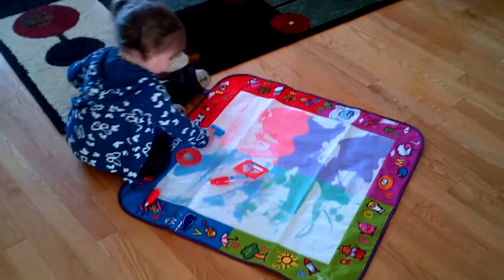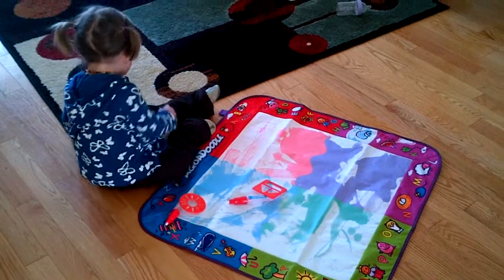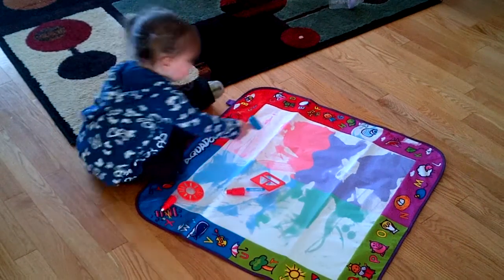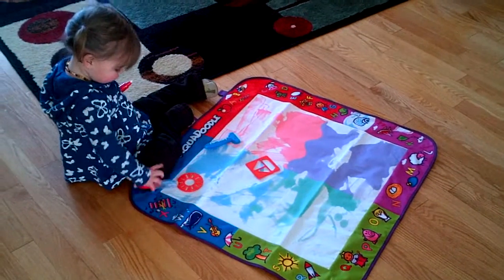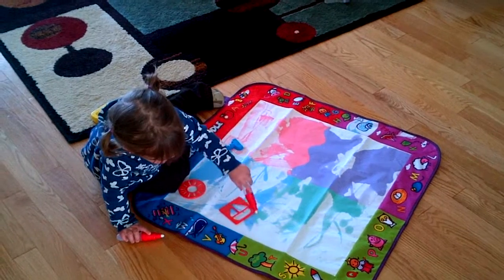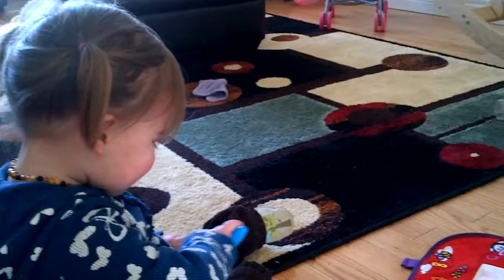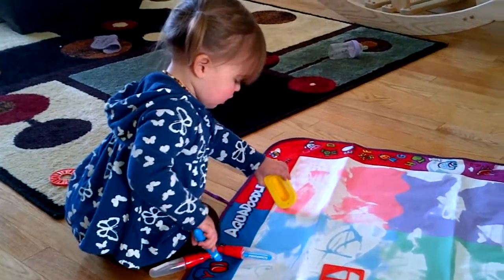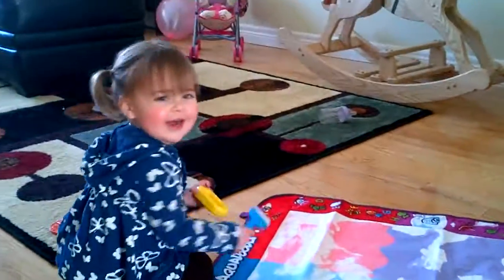Loghan playing with her new Aquadoodle!